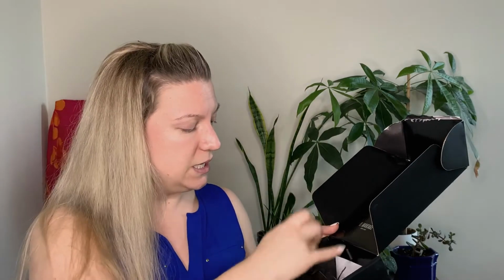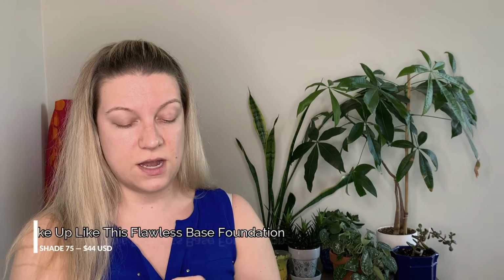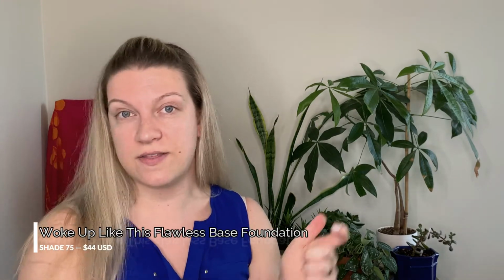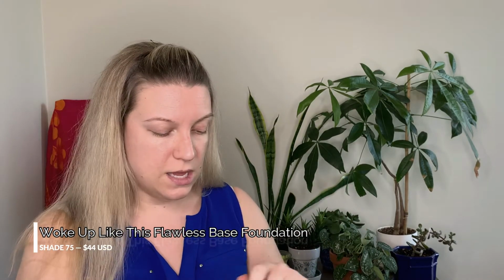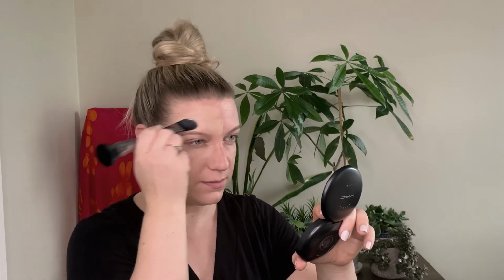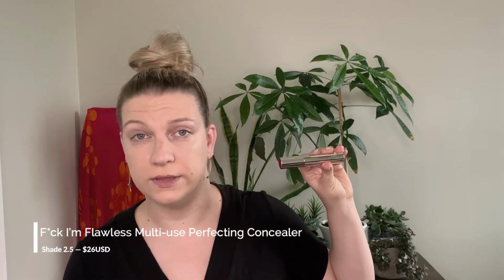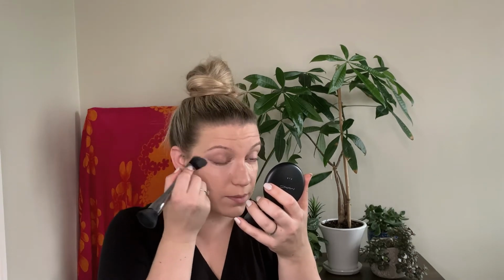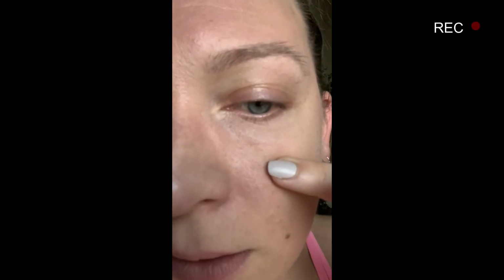Fav or Fail? Il Makiage Foundation Review | Shade 75 Exchanged for Shade 40 | Cruelty-free Beauty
I tried Il Makiage Woke Up Like This foundation that was advertised on Instagram. In this Il Makiage Foundation Review, we will review the color matching, exchange process, try the F*ck I'm Flawless Concealer, and wear it through a workout to see if these products become are a new cruelty-free beauty favorite or a total fail!